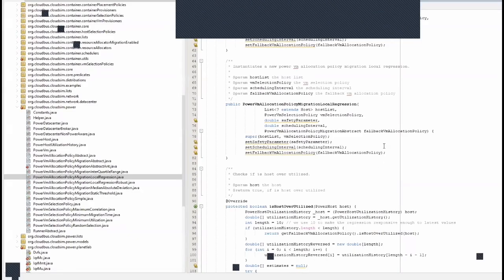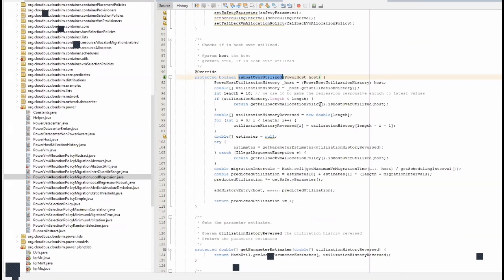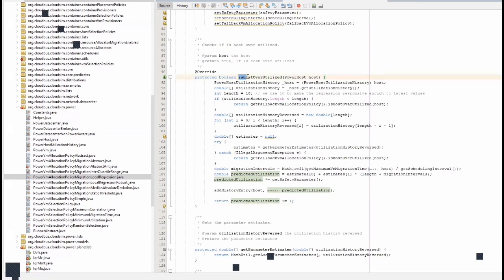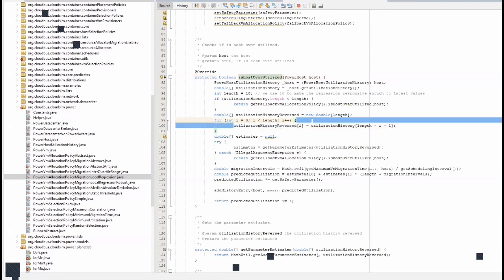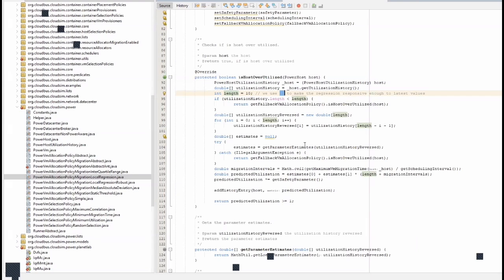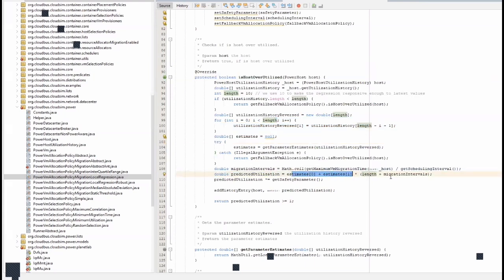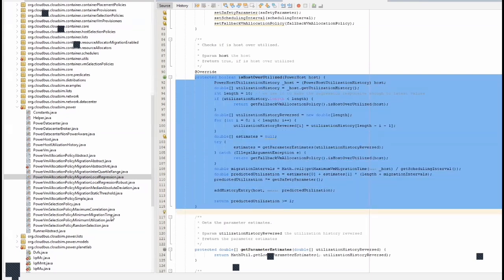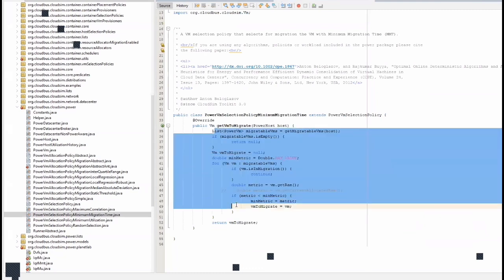CloudSim VM allocation policy part 3